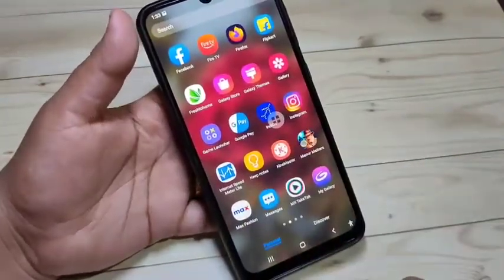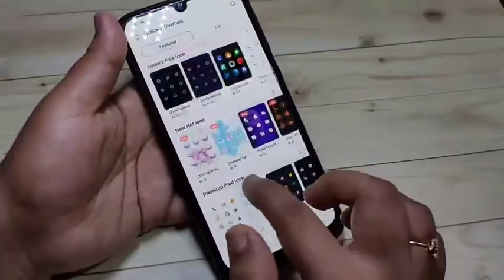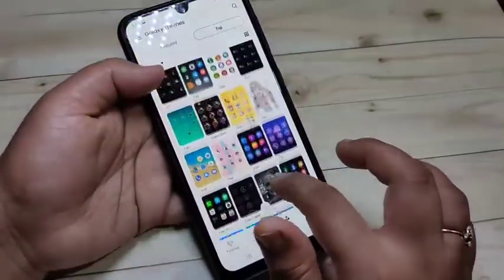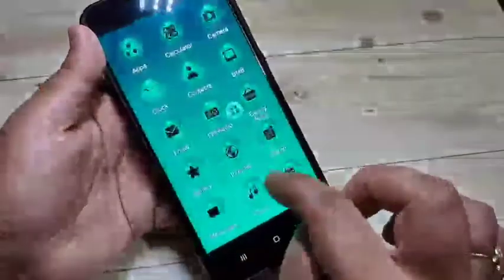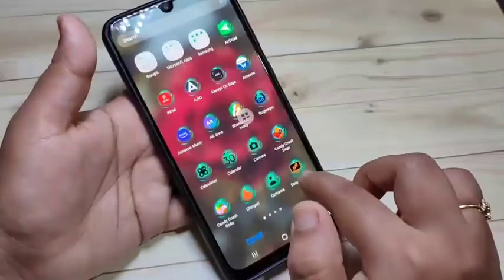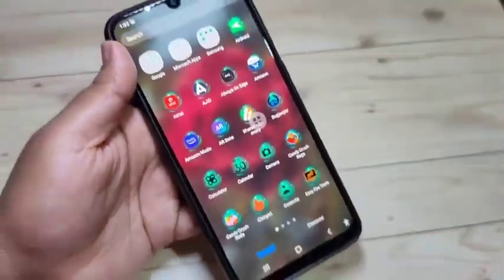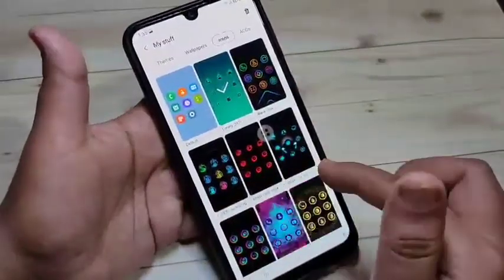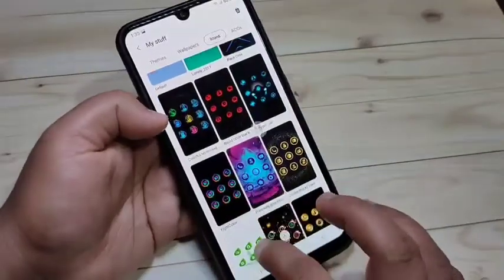Samsung Galaxy M12 | Change Icons in Samsung galaxy M12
Hi friends this video shows you that " How to change app icons in samsung galaxy m12 "